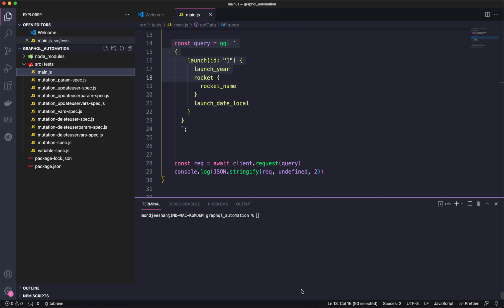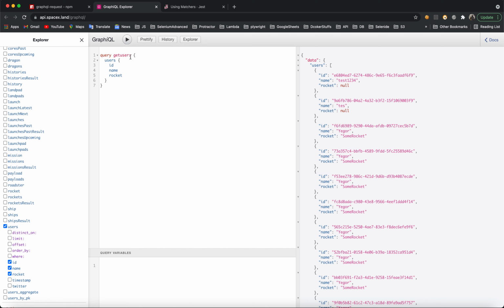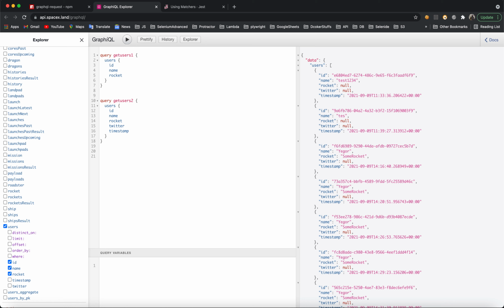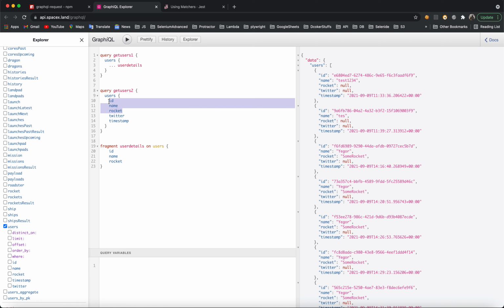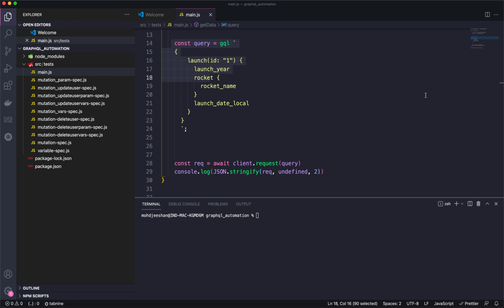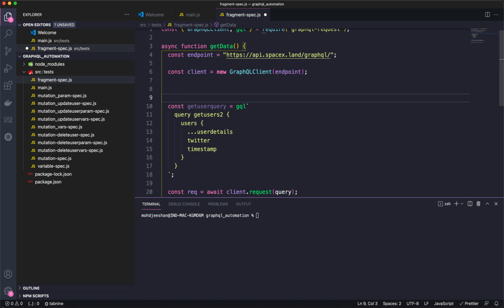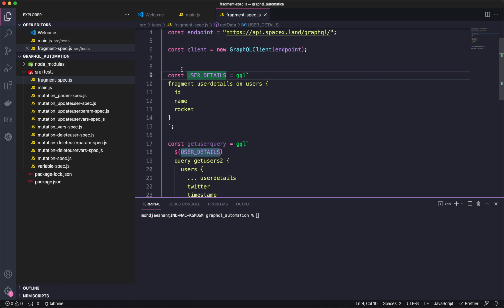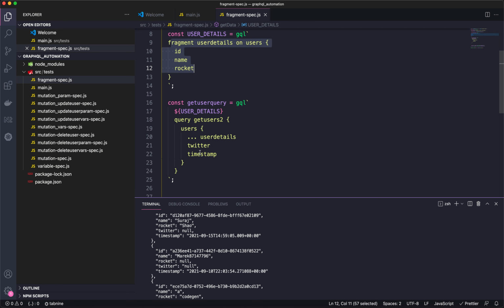GraphQL Fragments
In this videos we will be discussing about the fragments in GraphQL and will be learning how we can automate queries with fragments.